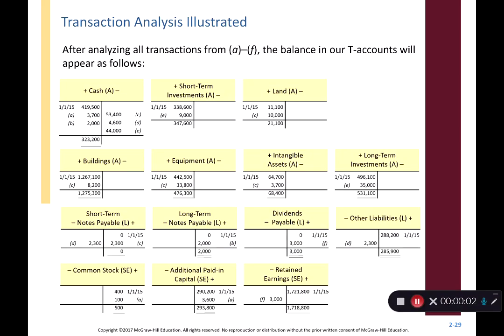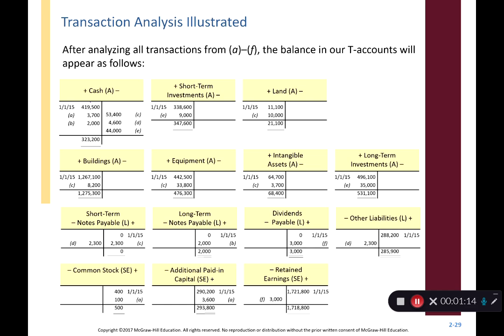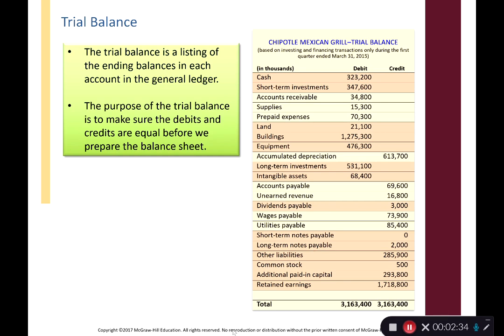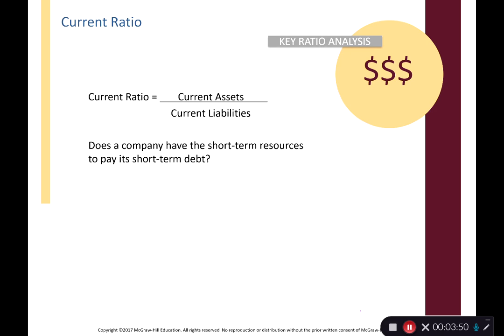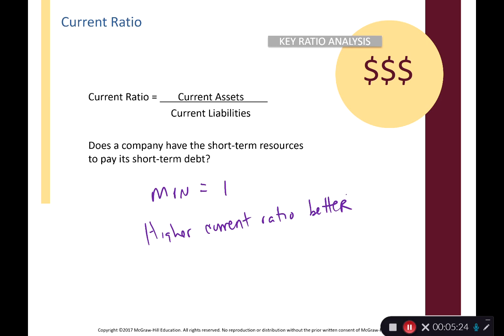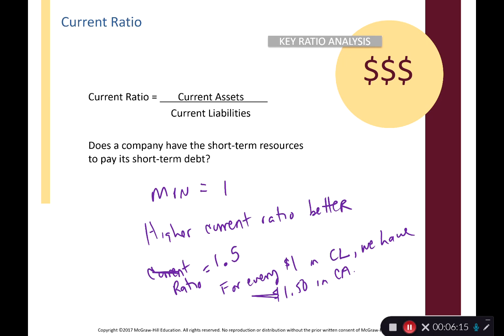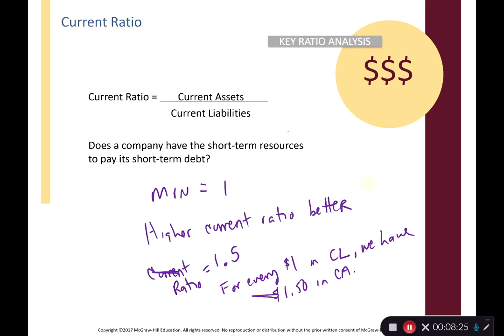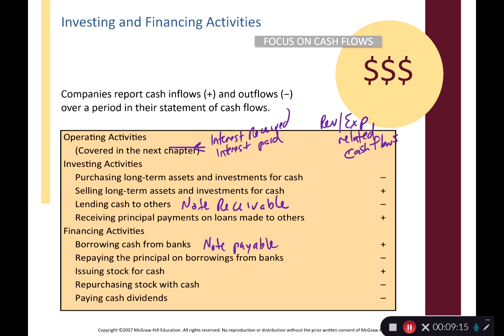ADMN 502: Chapter 2 - Part 5 - Balance Sheet and Cash Flows